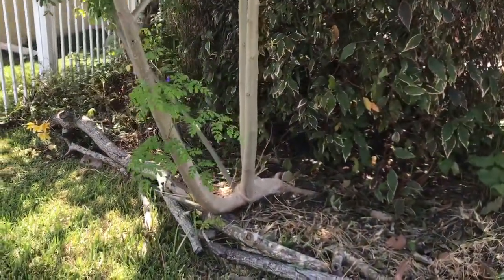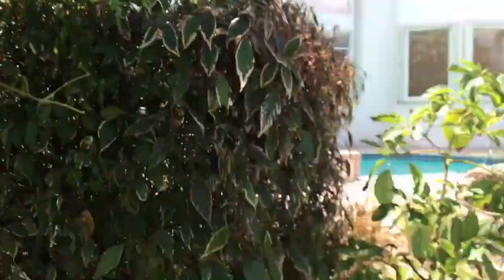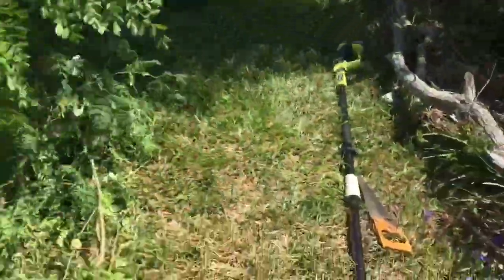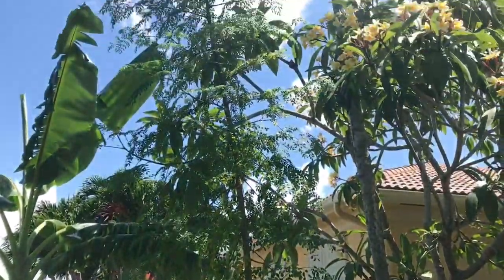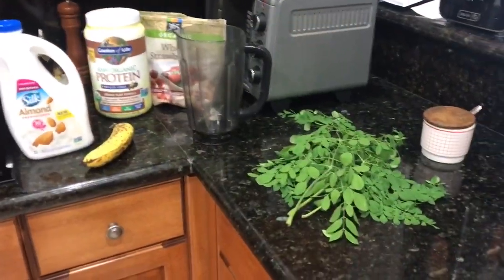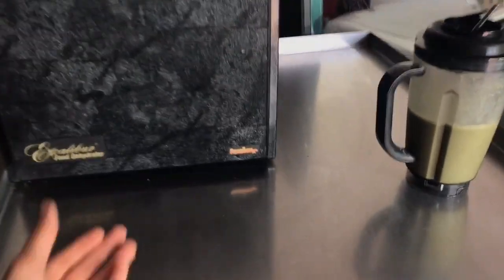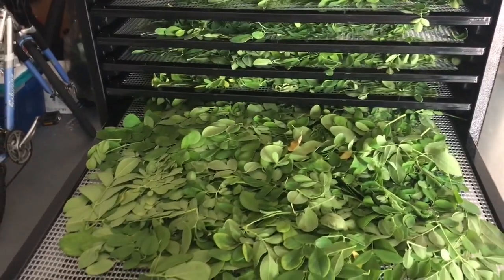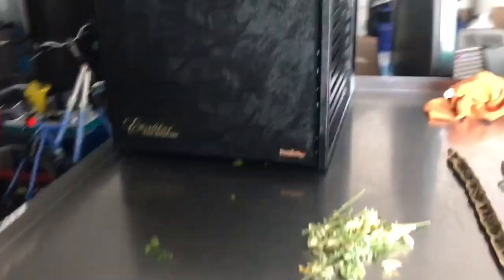Harvesting and Processing Moringa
Hi thanks for checking out my video!